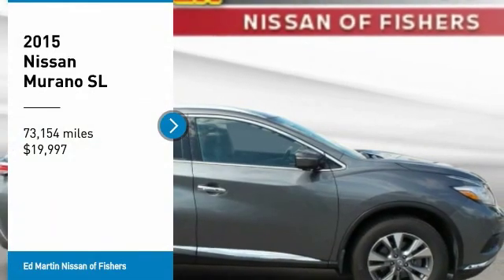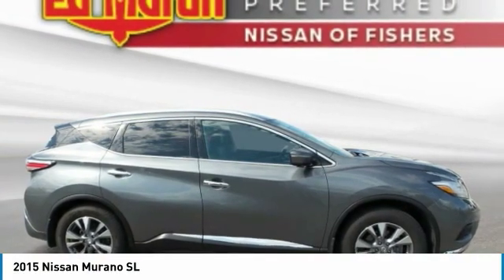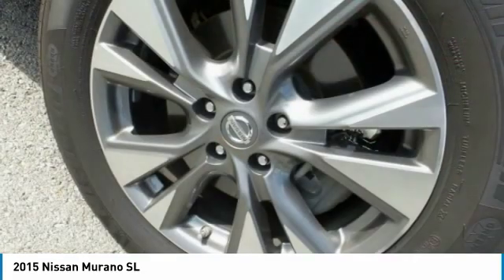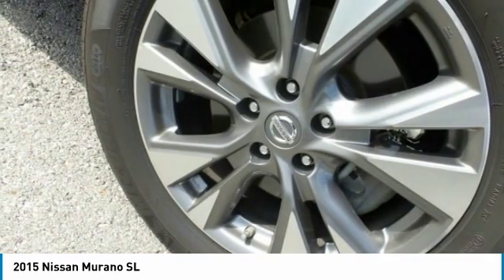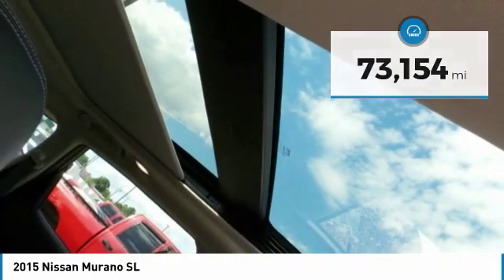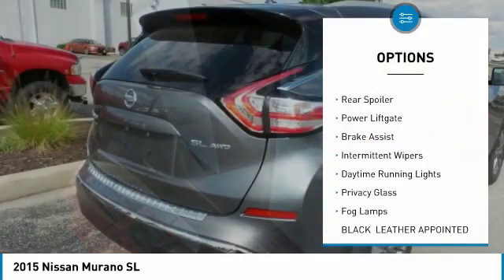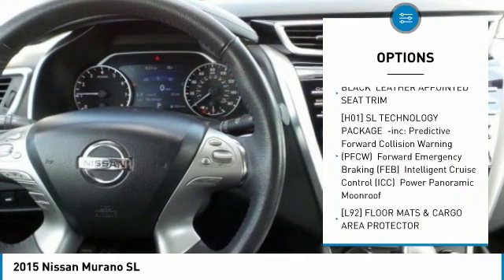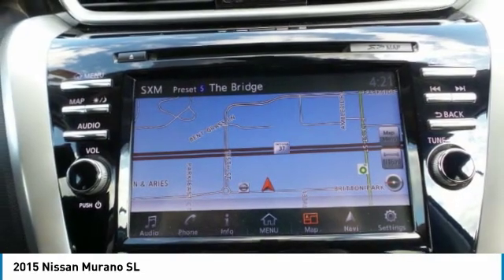2015 Nissan Murano 9156837A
2015 NISSAN MURANO Fisher, IN
Stock# 9156837A

Recent Arrival! Clean CARFAX. CARFAX One-Owner. ONE OWNER LOCAL TRADE!, GREAT VEHICLE HISTORY!, NAVIGATION!, ALL WHEEL DRIVE!, REARVIEW CAMERA!, BLUETOOTH!, CVT with Xtronic, Intelligent Cruise Control, Power Panoramic Moonroof, Predictive Forward Collision Warning (PFCW), SL Technology Package. 21/28 City/Highway MPG